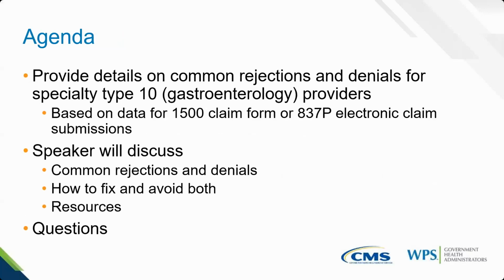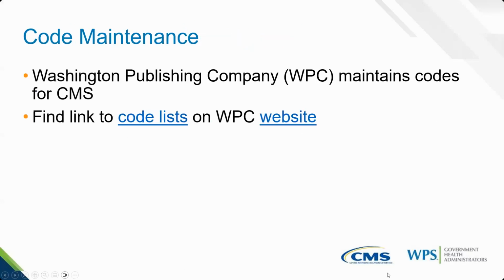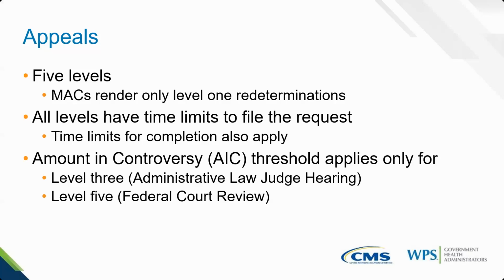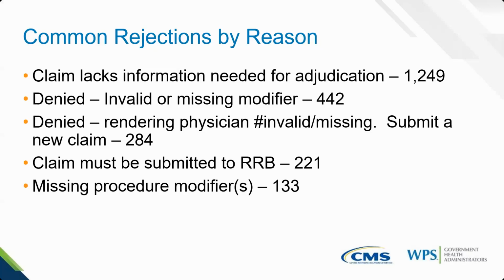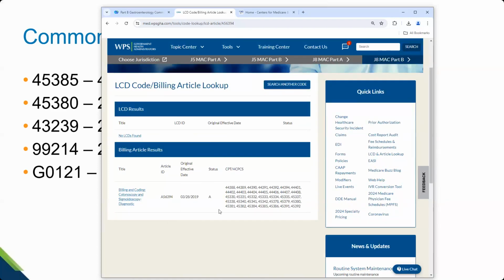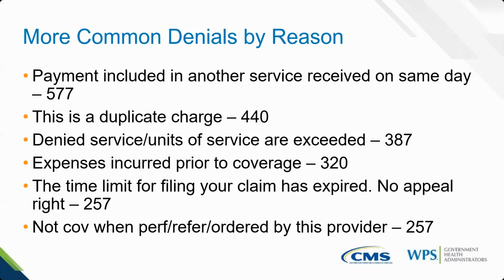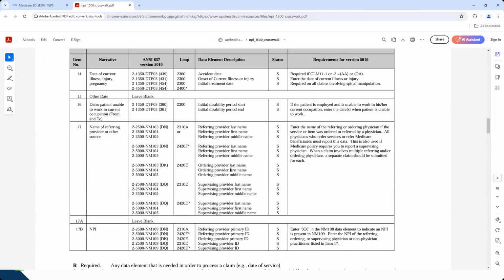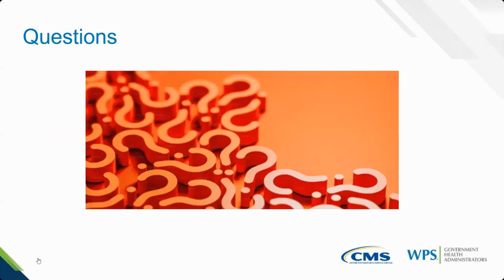Part B Gastroenterology Common Rejections and Denials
This training covers rejections and denials, how to fix or avoid them, and resources.

Resources:
How to Correct a Rejected Claim

Chapters
00:00 Intro
02:41 Life of a claim
22:02 Data dashboard
24:35 Rejections
37:55 Denials
49:52 Resources
57:57 Closing comments